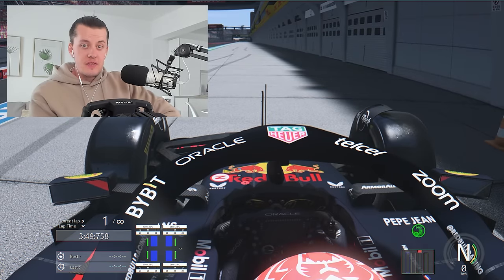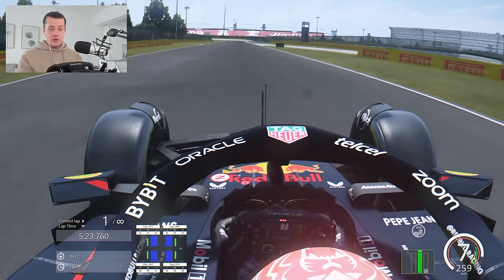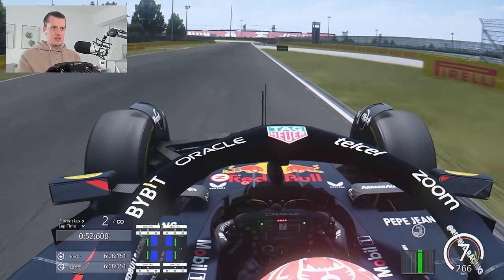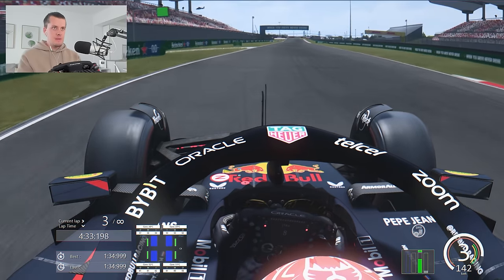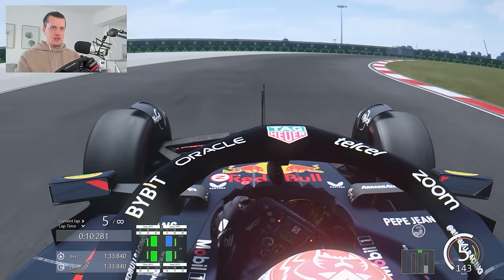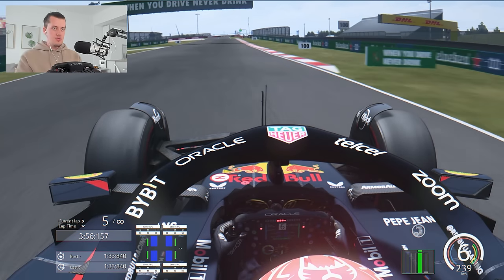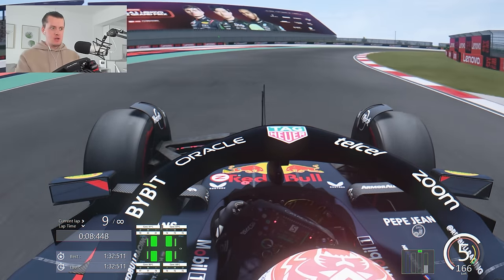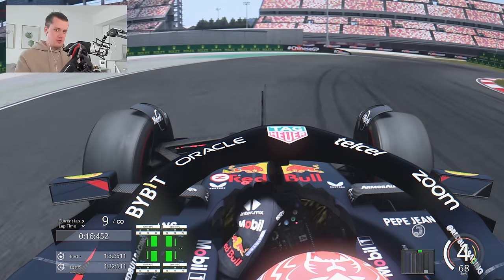Can I beat the F1 2024 Chinese GP Pole Lap?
🔧 For all your Sim Racing needs, check out Simplace 🔧

🕑 Timestamps 🕑
00:00 - Intro
02:21 - First Lap
09:15 - Best Lap
11:09 - Replay
12:59 - Setup